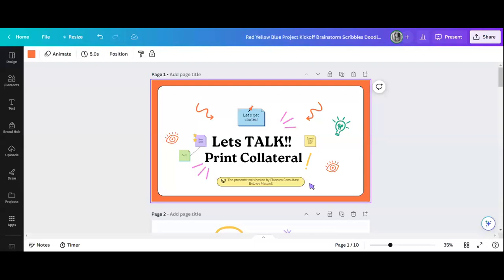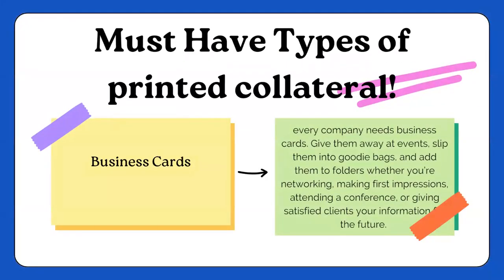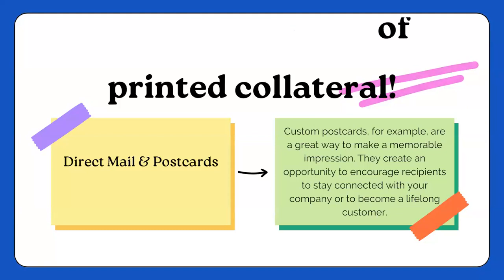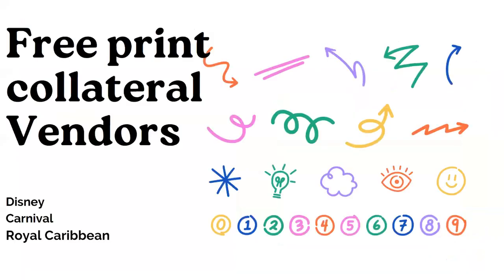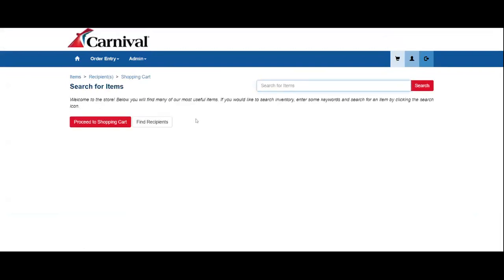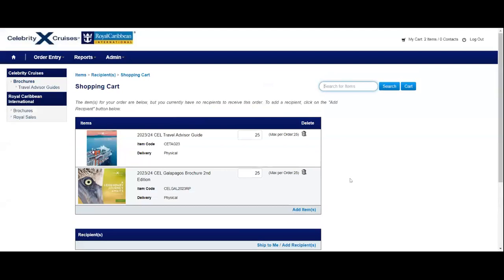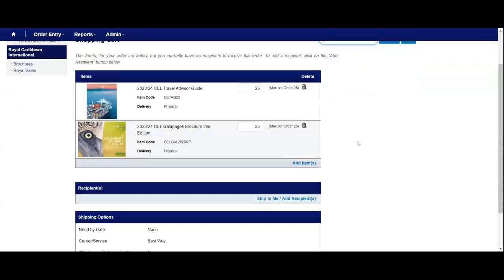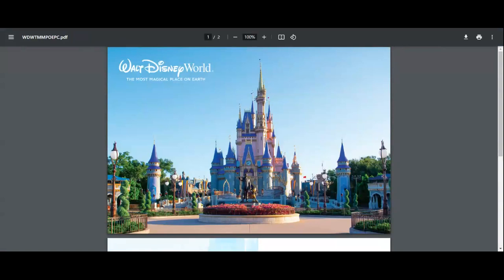PRINT COLLATERAL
LETS FIND COLLATERAL!